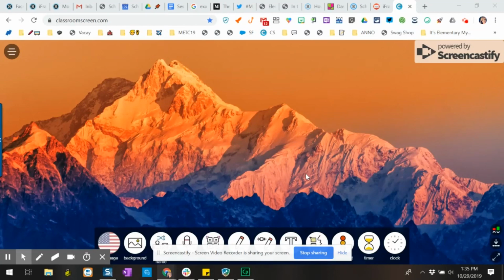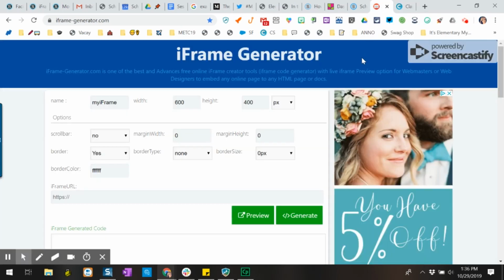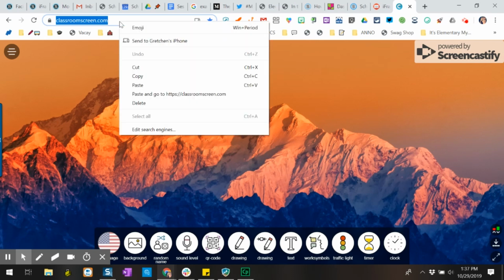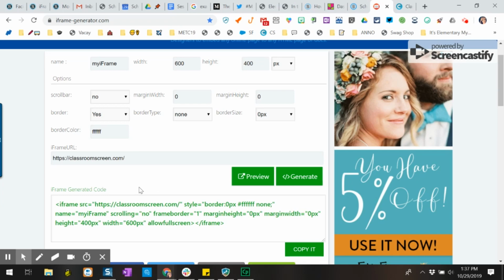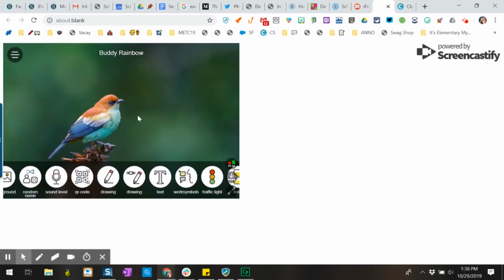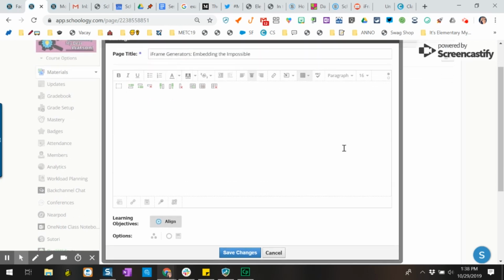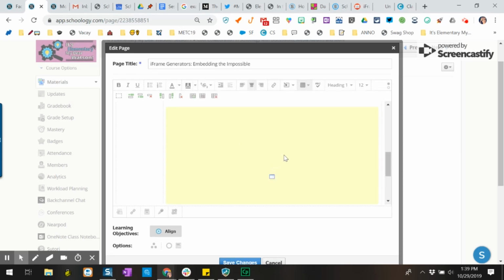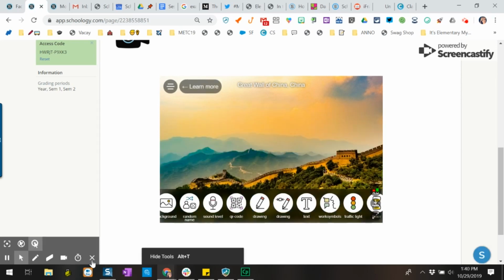iFrame Generator How To